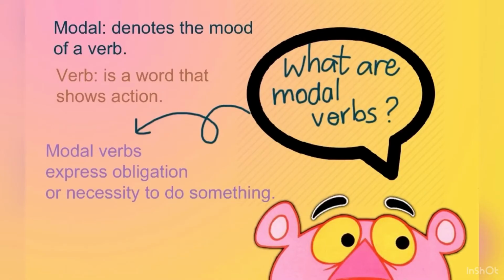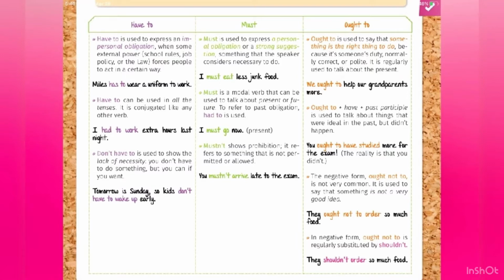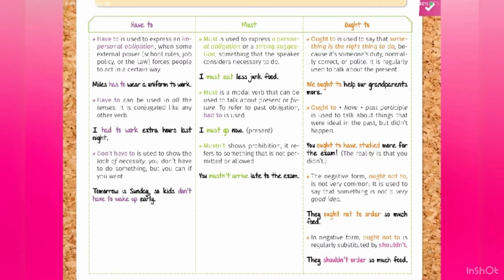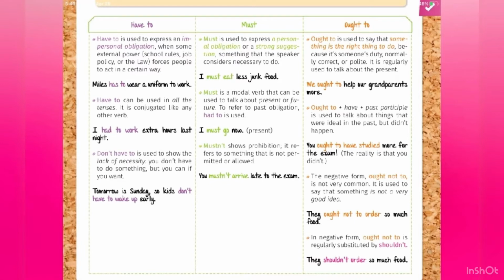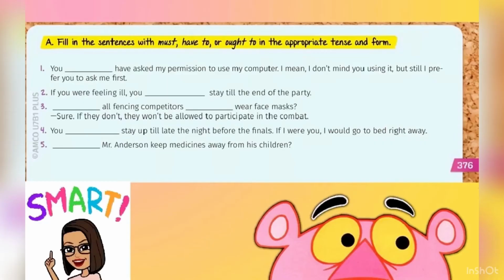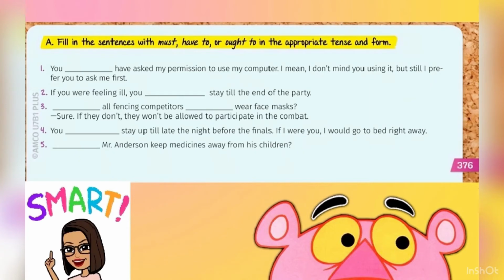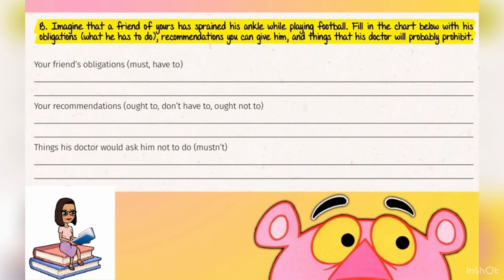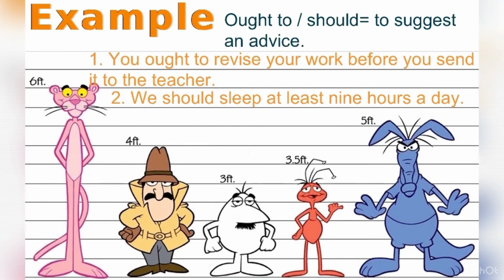E10 Modal Verbs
Pg.376-377 in your Amco videos